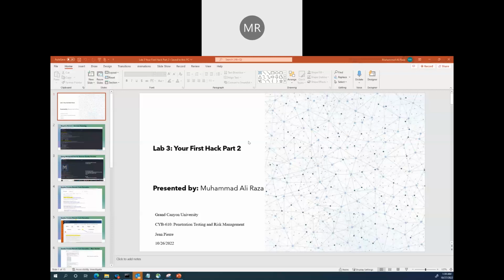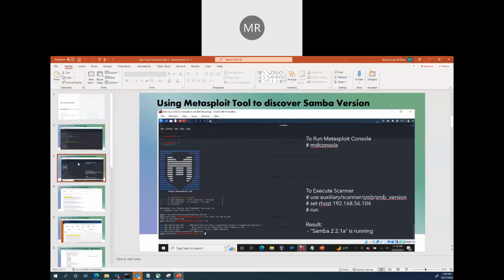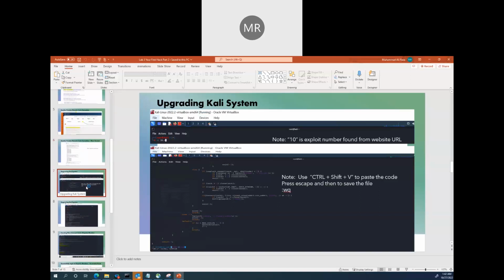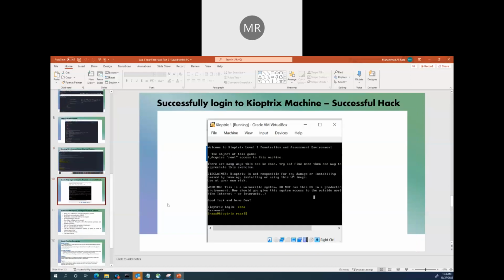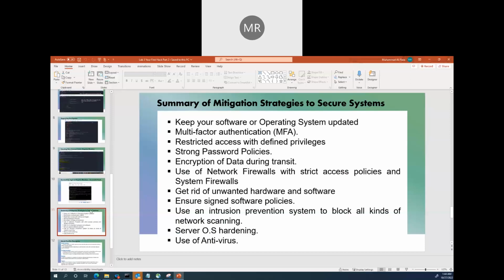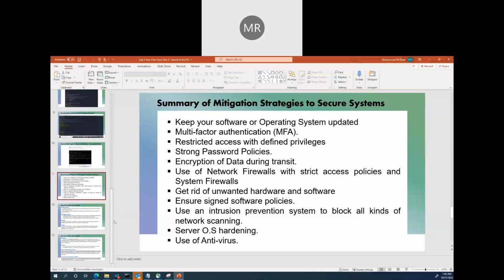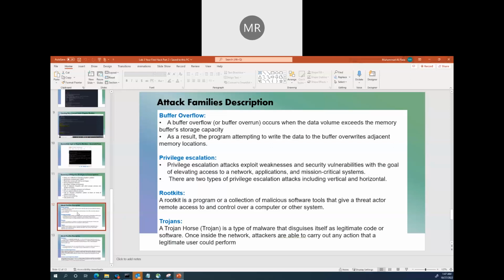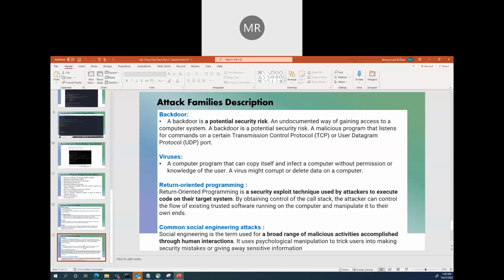Topic 4 Assignment Muhammad